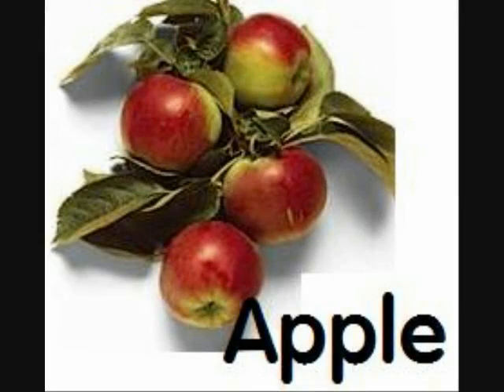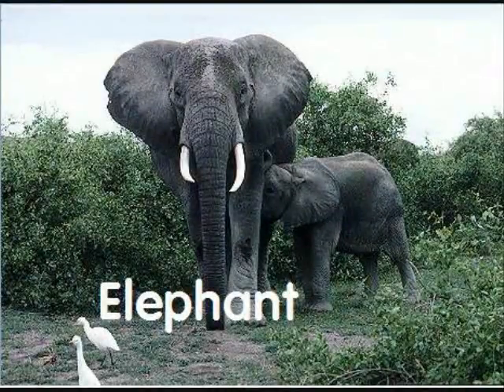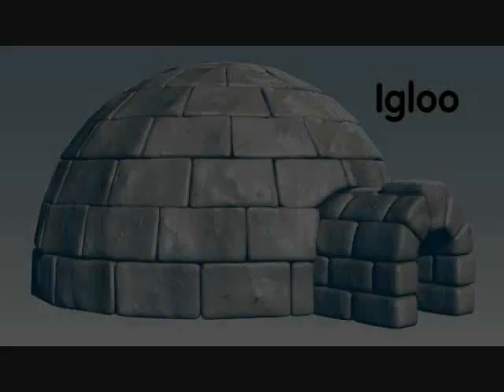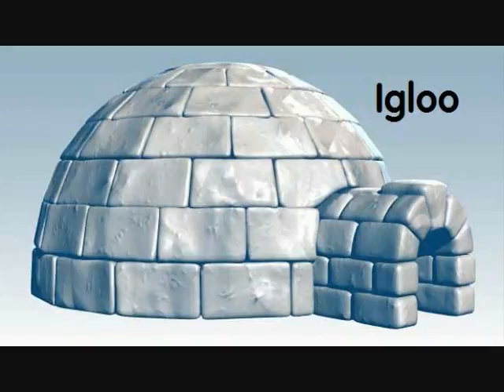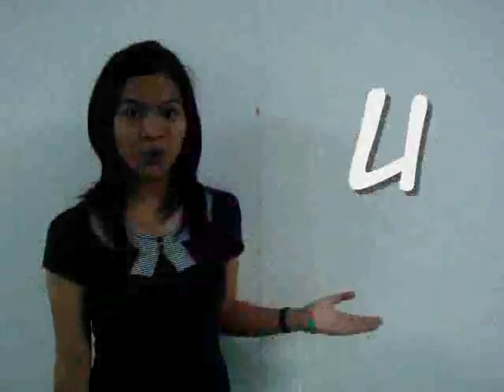Group 6 1PTA E-Learning